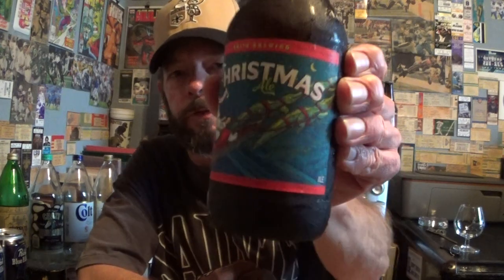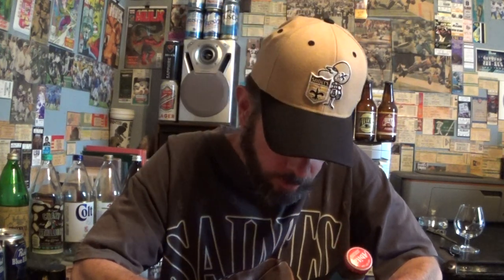Louisiana Beer Reviews: Abita Christmas Ale (2022)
5.8% alcohol. 40 IBU. 2022 edition. Brewed in Louisiana by Abita Brewing.

"Our Christmas Ale is a brown ale that is brewed with six types of malted barley and fermented with American Ale yeast. It is brewed with pale malt as well as a combination of Caramel, Biscuit, Munich, and chocolate malts. It is hopped and dry-hopped with Columbus, Cascade, Centennial, and Amarillo and has a nice piney and citrus hop flavor and aroma. The result is a flavorful brown ale that is sweet and malty with a pleasant hop aroma."